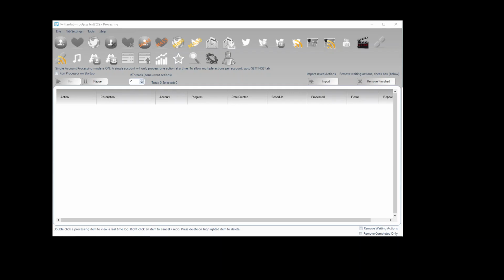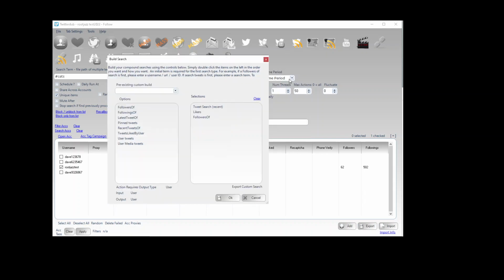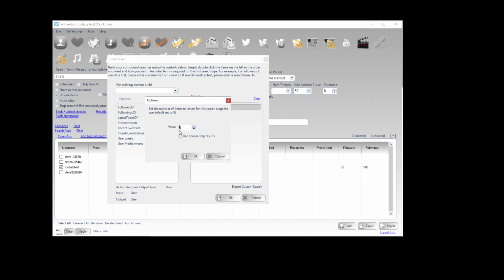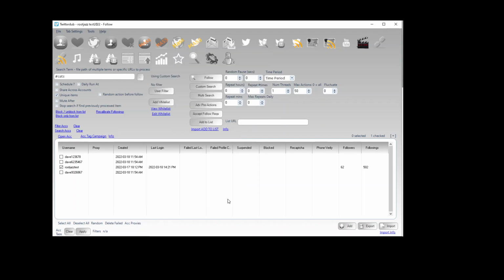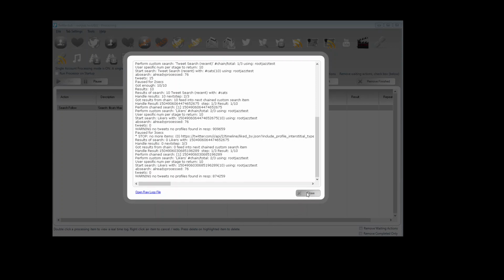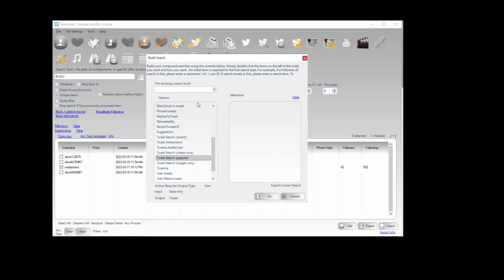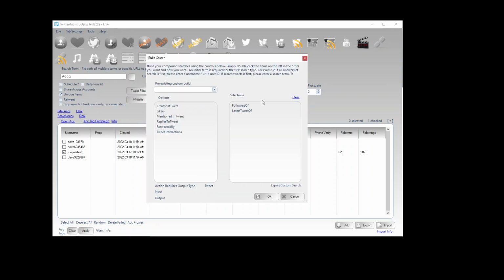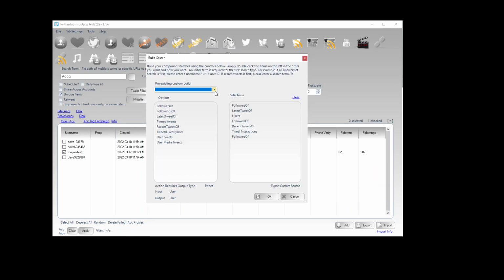twitterdub custom search 2022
how to create a custom search for your actions